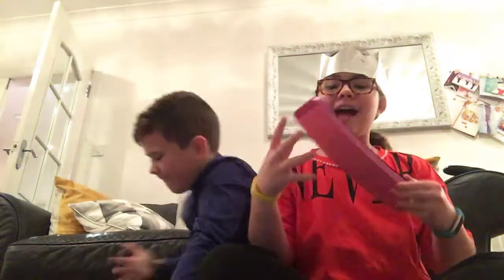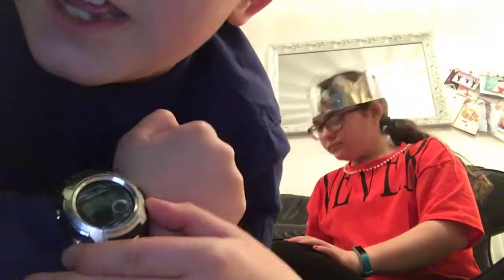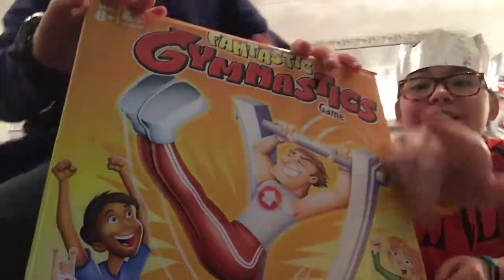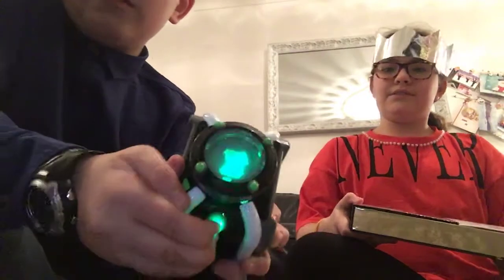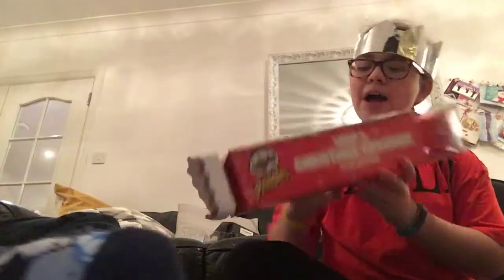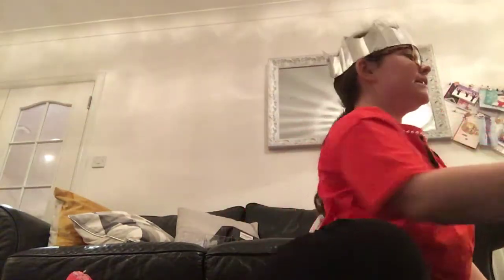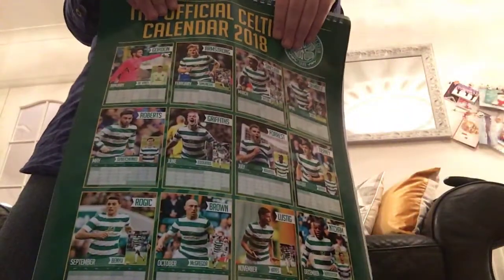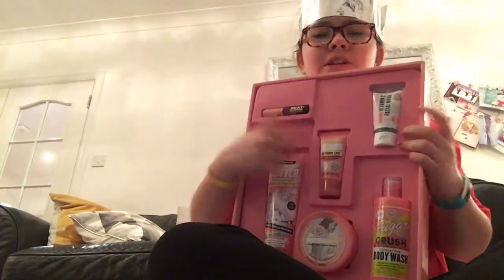What we got for Christmas 2017